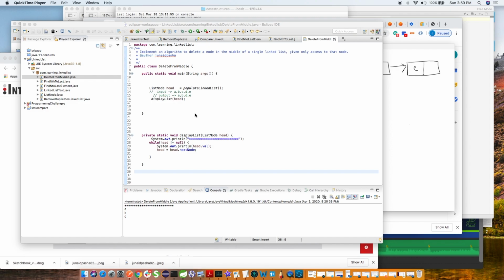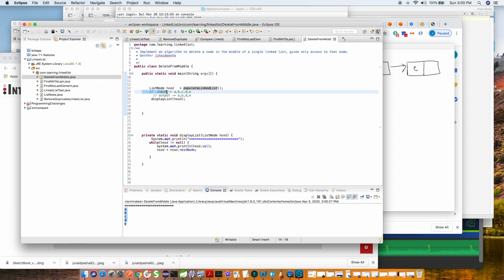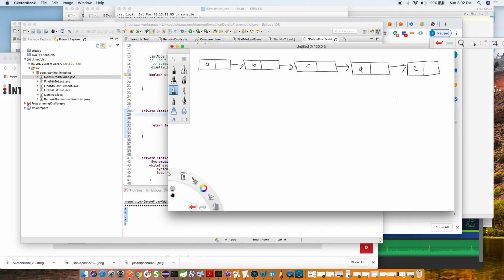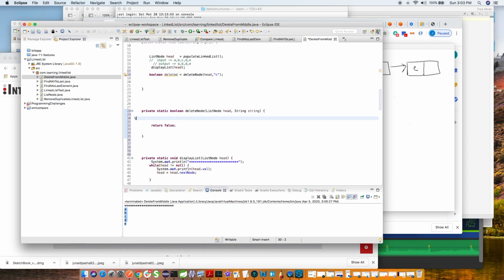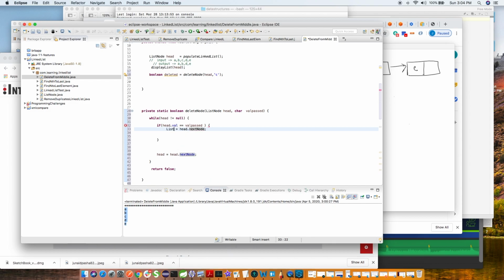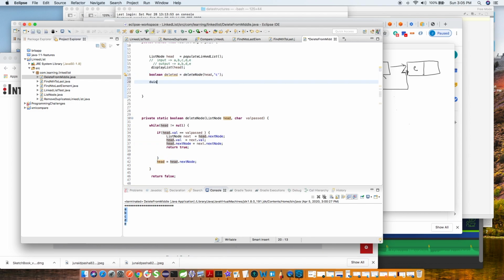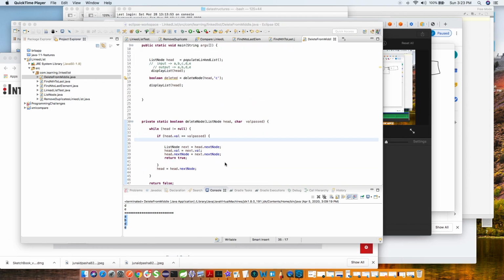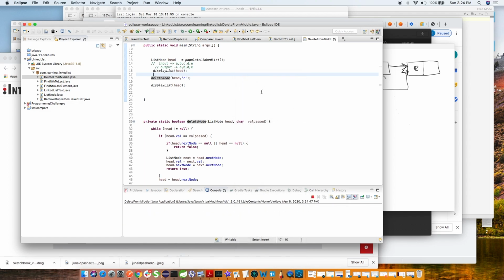Algorithm to delete a node in the middle of a single linked list.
One of the most frequently asked interview question in how to delete the node from middle of a single Linked List.
In this video, I show you the most easiest and fastest way to do it.

Algorithm to delete a node in the middle of a single linked list, given only access to that node.

* Easiest way to delete a node in the middle of a single linked List.
* Linear Data Structure deletion.